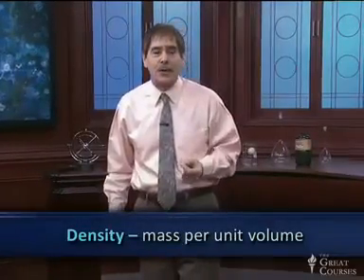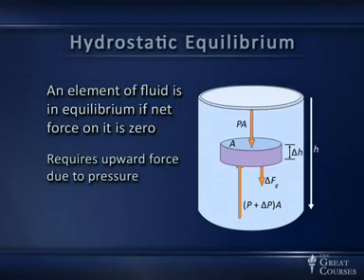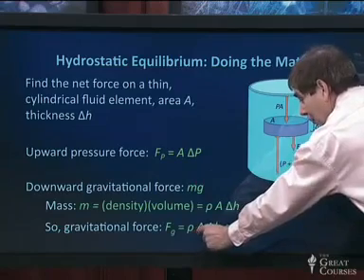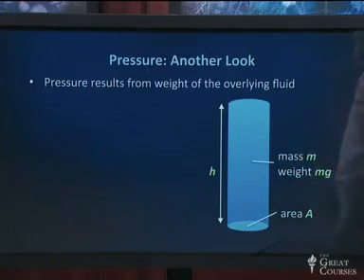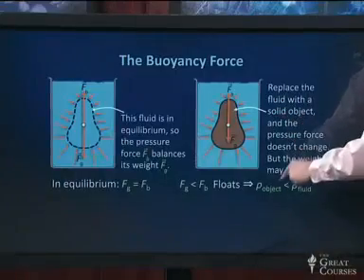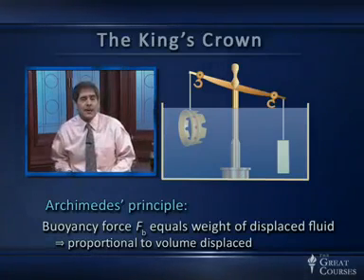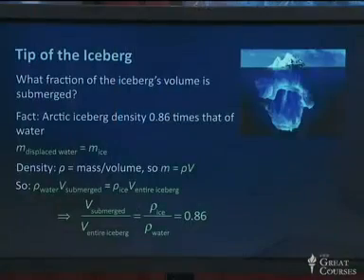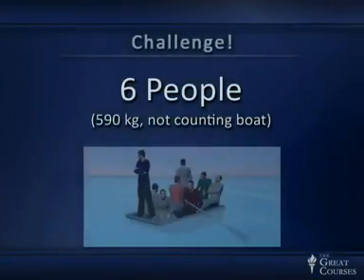Fluid Statics—The Tip Of The Iceberg